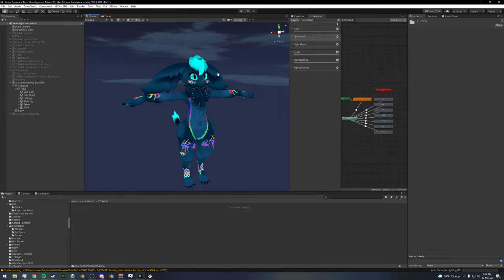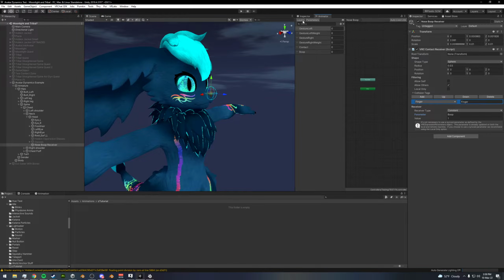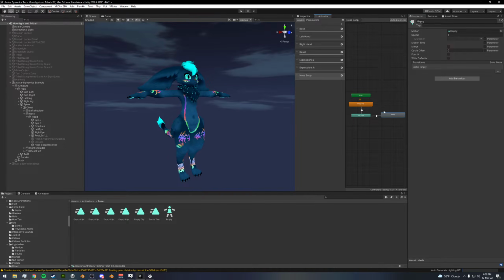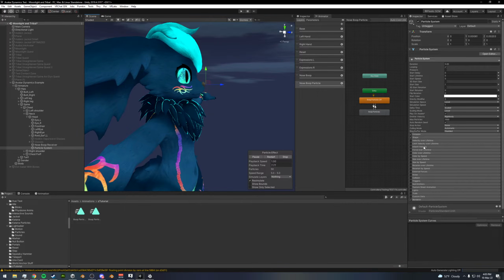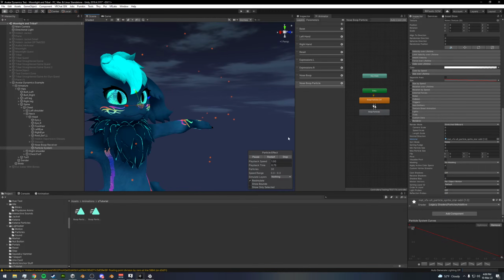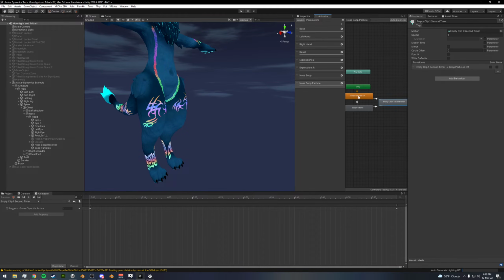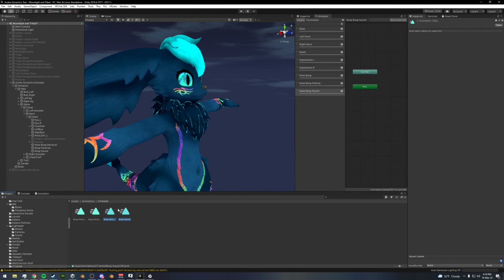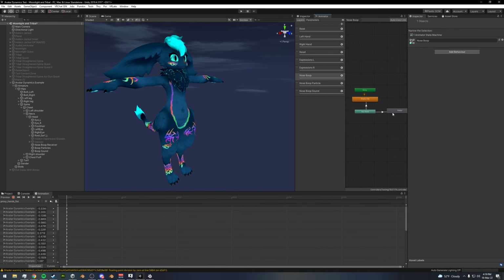VRChat - Avatar Dynamics - Step-By-Step Nose Boop Effect (Avatars 3.0)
Cam's video is a good starting point for converting your avatar to write defaults off, however, I will likely be making a video in the future showing how to do this and explaining why you should do this.

A longer video, but I wanted to give a detailed explanation of a step-by-step way to create a working sender and receiver set of animations that people can interact with on your avatar.

00:00 Intro
00:57 Animator
1:16 Sender and Receiver
4:05 Boop Animation
5:23 Empty Clip
6:34 Boop Transitions
7:40 Testing Animation
9:01 Layer Priorities
9:16 Nose Boop Particles
9:50 Particles Layer
10:38 Particle System Setup
15:43 Particle System Animation
16:48 Particle System Test
17:05 Particle System Buffer
18:43 Particle System With Buffer Test
19:17 Boop Sound
19:51 3D Sound
21:16 Boop Sound Animations
21:41 Boop Sound Layer
22:30 Two Keyframe Animation
23:40 Boop Sound On Animation
23:56 You've Made A Boop Animation!